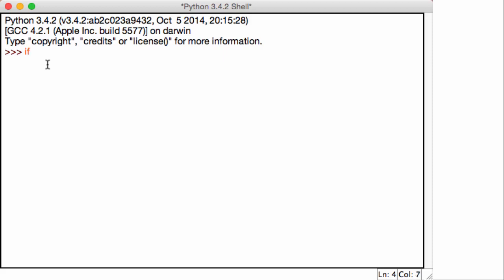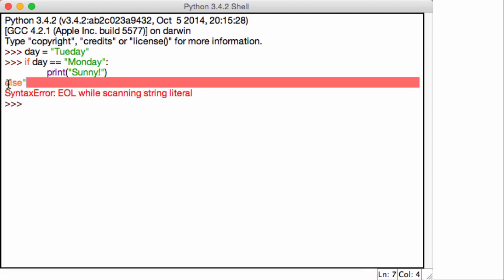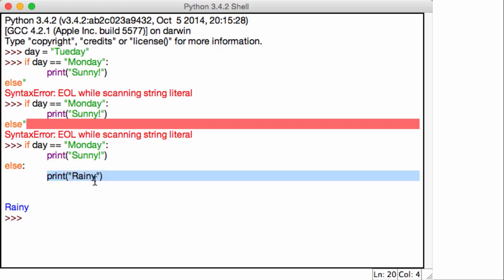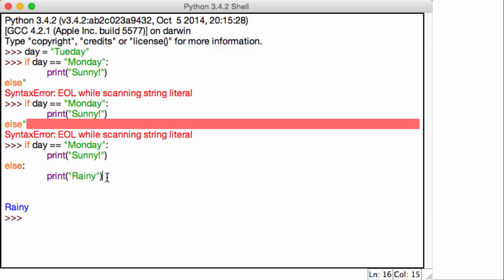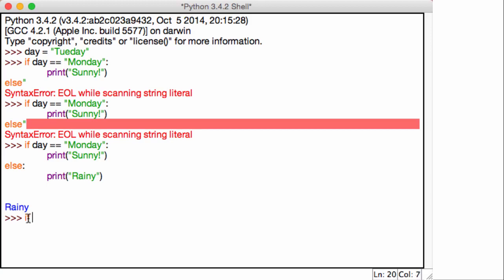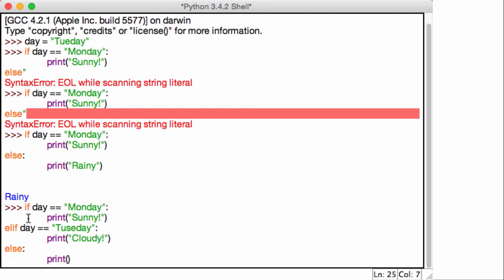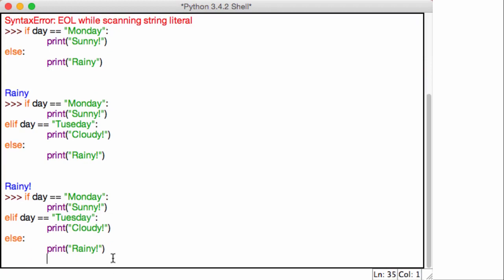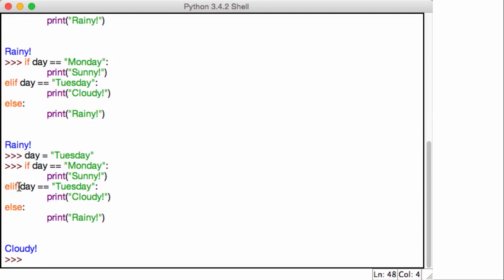(Introduction To Python Programming) 32-Elif Statements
Section: 3
All The Basics (Old)
32. Elif Statements